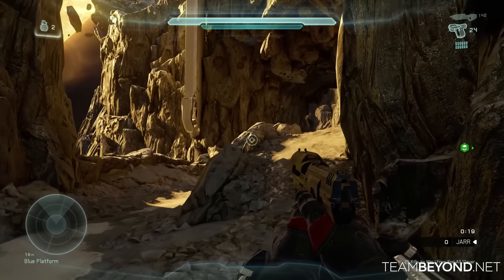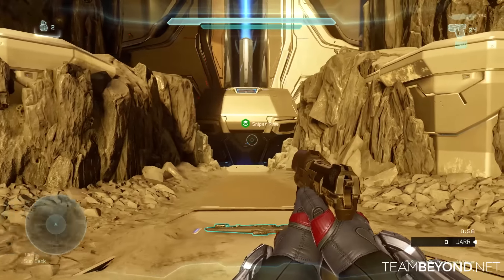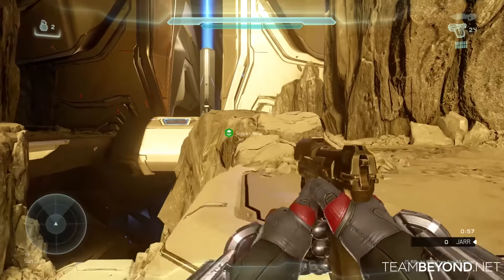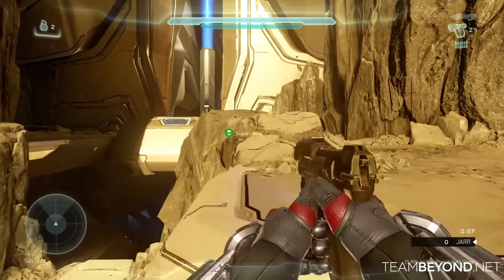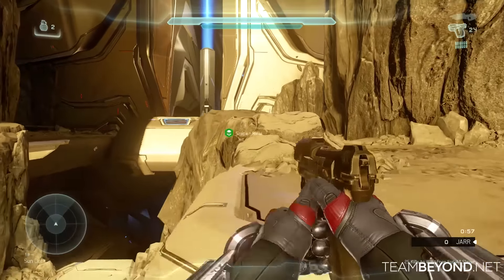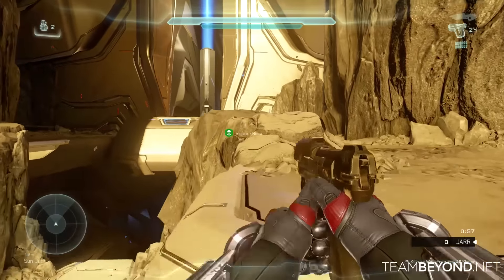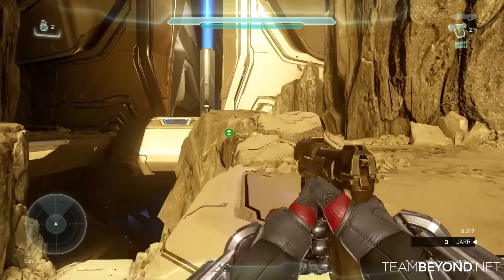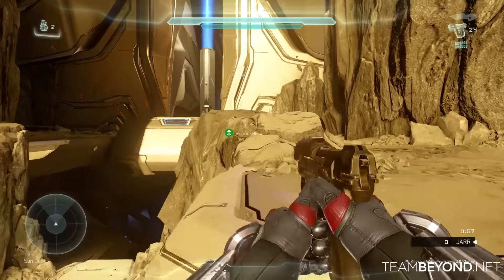Tyrant Jumps, Strategies, and First Impressions - Beyond The Map: Halo 5 Guardians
SAVE 5% ON ALL ASTRO PRODUCTS!